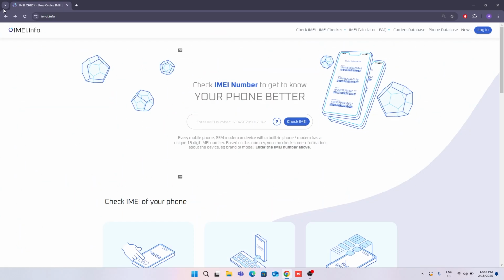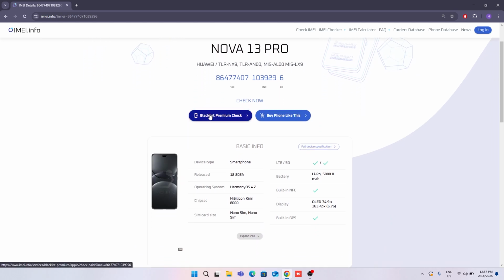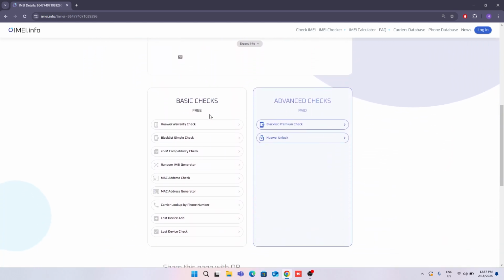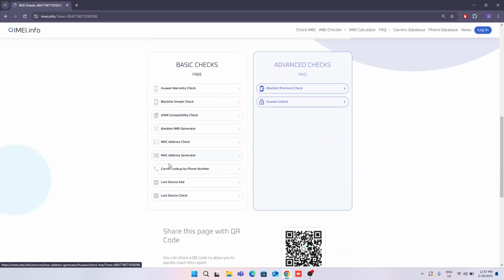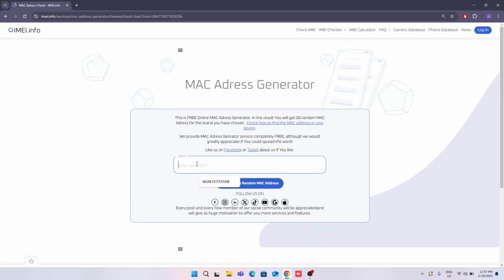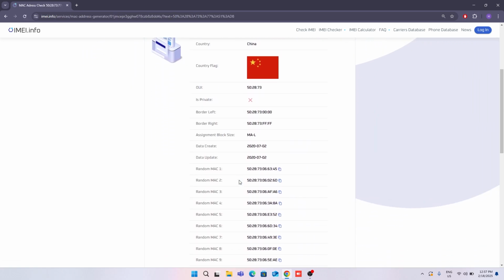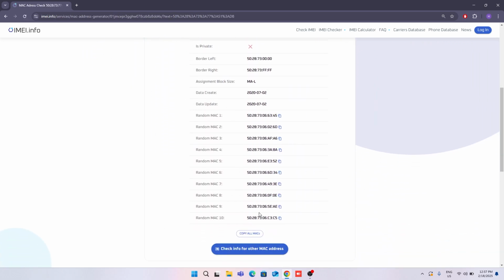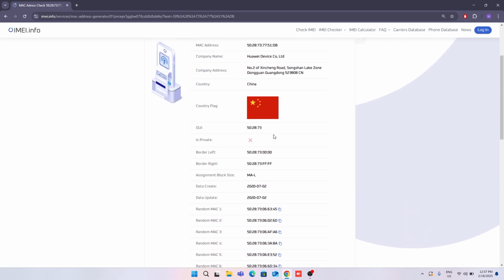HUAWEI Nova 13 Pro – How to Generate Random MAC Addresses Using IMEI.info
If you want to generate random MAC addresses for your HUAWEI Nova 13 Pro, this video will show you a simple and effective method using the IMEI.info website. Learn how to find your IMEI number in the device settings, access the About Phone section, and use the online MAC address generator. This step-by-step guide will help you create 10 random MAC addresses for your HUAWEI Nova 13 Pro, making it easy to enhance your privacy or troubleshoot network issues. Follow along to see exactly how to use your IMEI number and the IMEI.info tool to generate new MAC addresses for your device.

How to generate random MAC addresses on HUAWEI Nova 13 Pro?
How to use IMEI.info to create MAC addresses for HUAWEI Nova 13 Pro?
Where to find the IMEI number on HUAWEI Nova 13 Pro?

0:00 Introduction
0:10 Find IMEI number in HUAWEI Nova 13 Pro settings
0:25 Open IMEI.info website
0:33 Enter IMEI and access device info
0:46 Use MAC address generator
0:56 Generate 10 random MAC addresses
1:06 Summary and closing